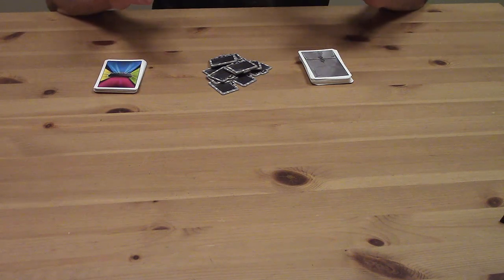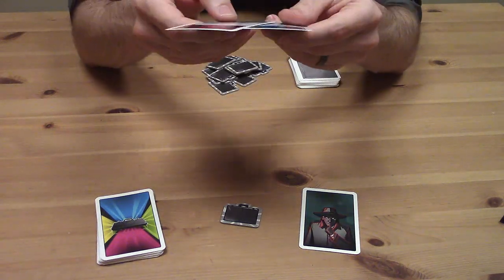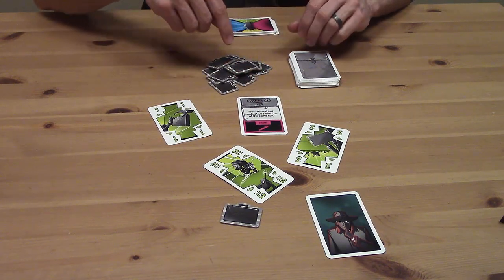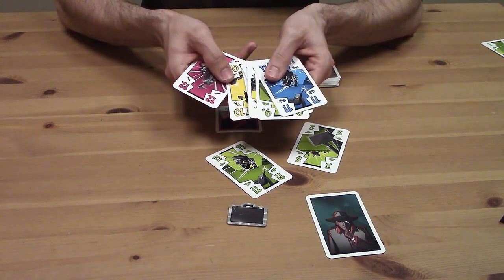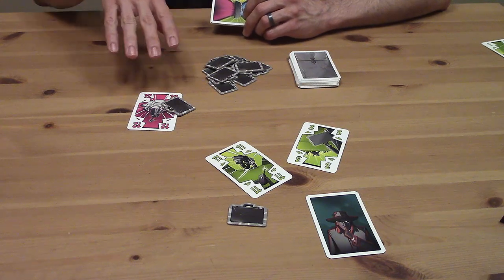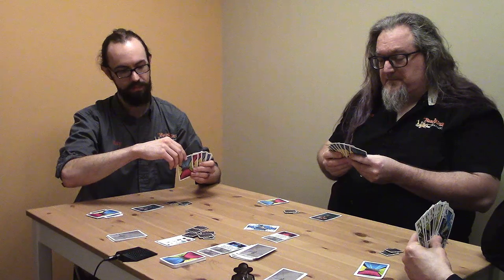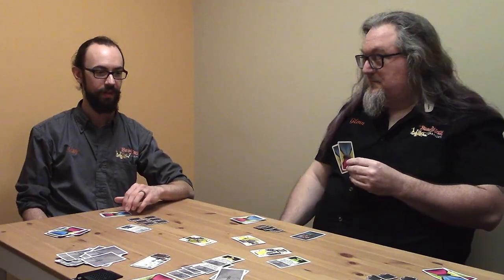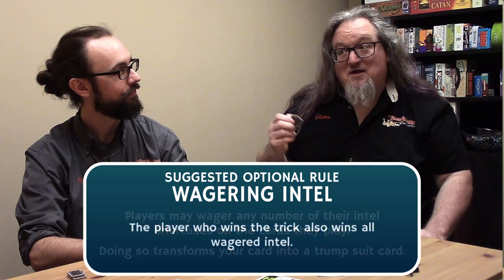Inside Job | How to Play & Our Post-Game Thoughts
We're playing Inside Job, an intriguing and deceptive card game from Kosmos Games!

00:00 Introduction
00:24 How to Play
03:47 Our Thoughts & Gameplay Clips
09:05 Final Thoughts - Thanks for watching!